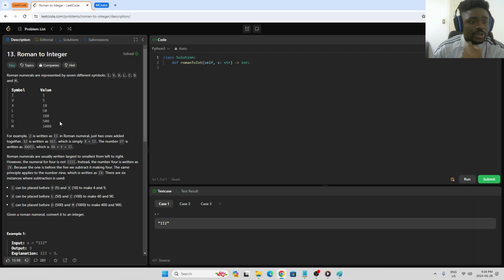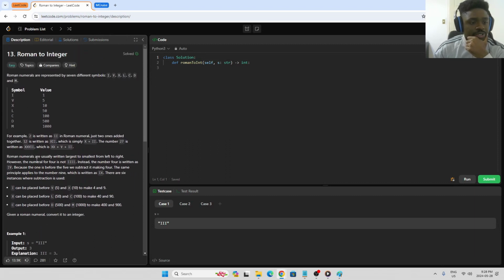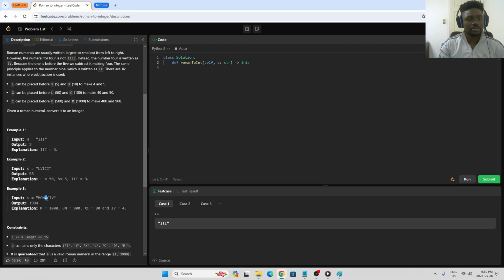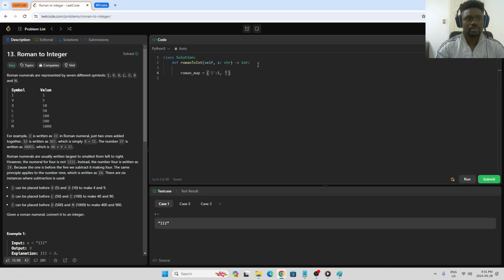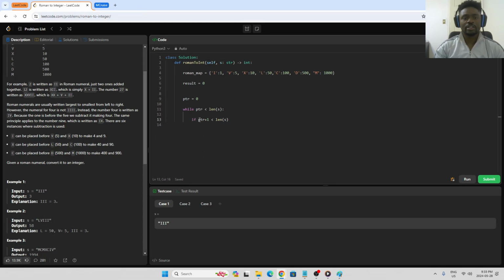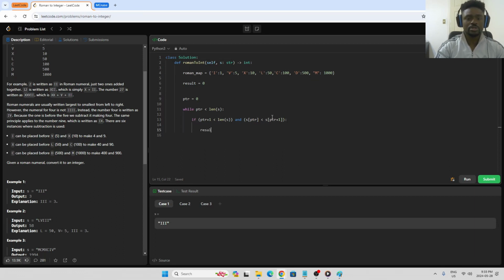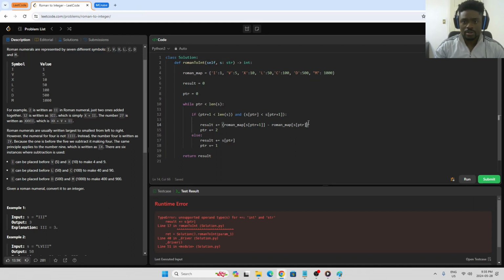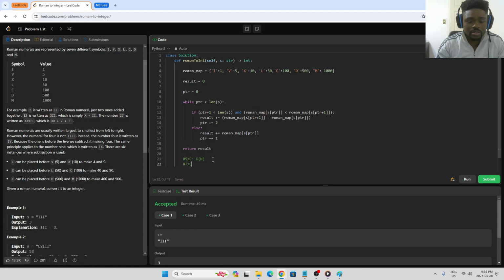Leetcode #13 - Roman to Integer - Python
Note: There was a mistake when explaining the space complexity. The space complexity of this question is O(1) because in our hashmap we're storing a finite number of elements (7 different Roman numeral symbol-value pairs).